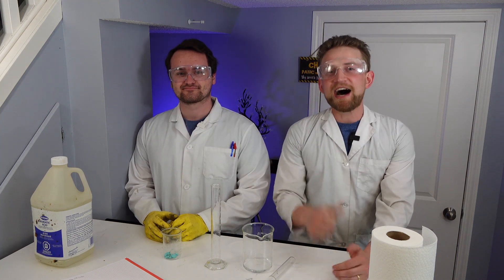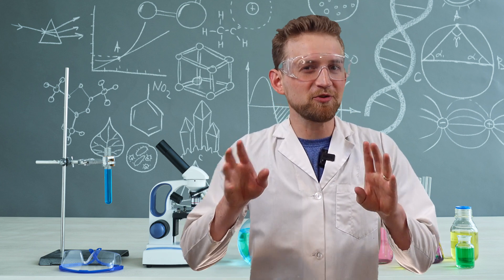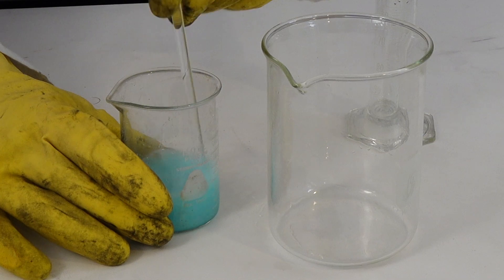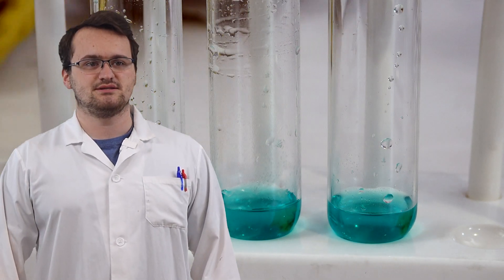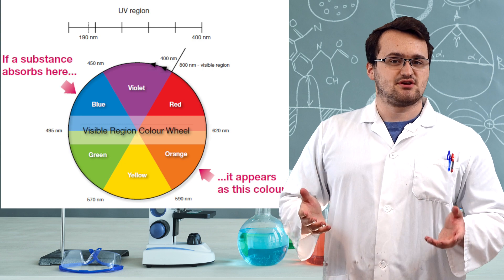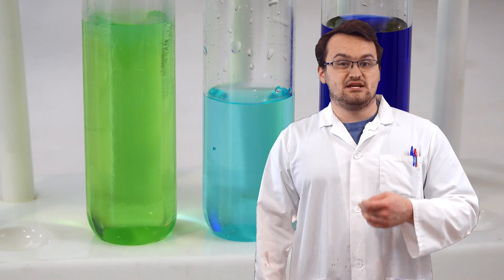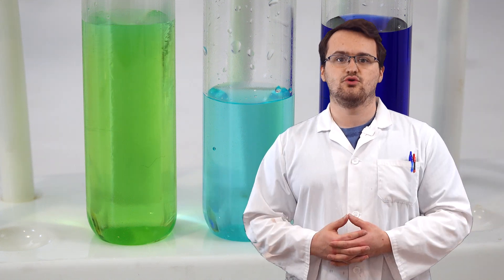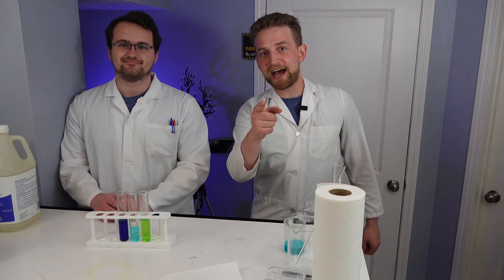Using Copper Chloride to make Colour changing compounds!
Did you know that you don't need sleight of hand to make things look like magic? You just need SCIENCE! We are with Luke the science guy and playing with Hydrochloric acid, copper carbonate, and Ammonia! This is an awesome HCL experiment! The first step is to make Copper Chloride, then mixing in ammonia or Muriatic Acid, the color changes dramatically! This is a great ammonia experiment or Hydrochloric acid experiment. Science experiments are so cool!

00:00 Intro
01:09 Safety first!
01:56 Experiment prep, make a solution of Copper Chloride.
04:13 Dilute the Copper Chloride
04:37 Adding in the Ammonia (changing it deep Purple)
04:45 Adding in the HCL (Hydrochloric Acid)
04:57 Why does the happen? Explaining the science behind the magic.
07:59 Bonus reaction between ammonia and HCL vapours! (Ammonium chloride)
08:30 What is it used for?